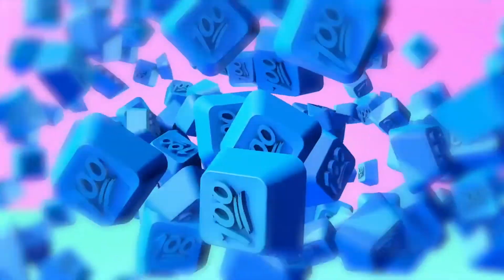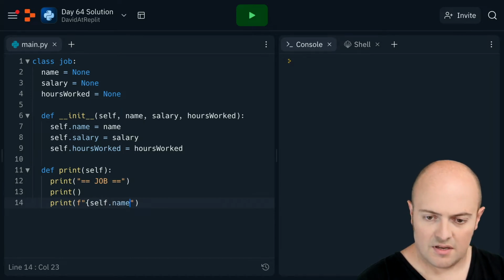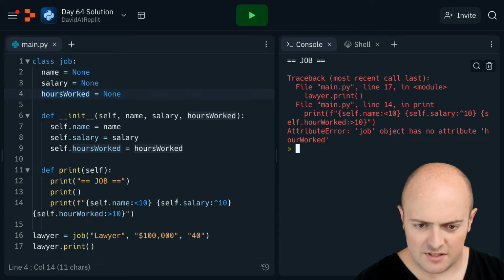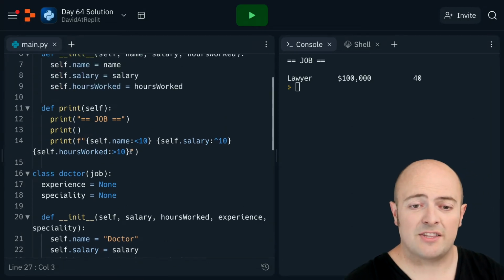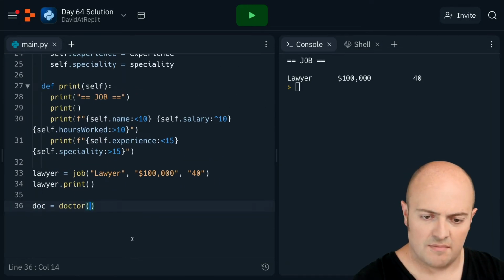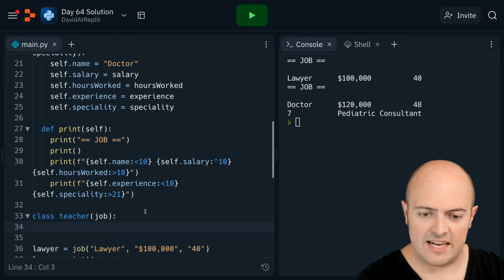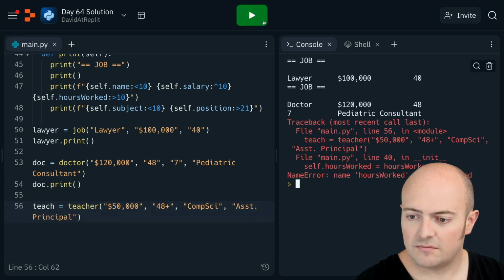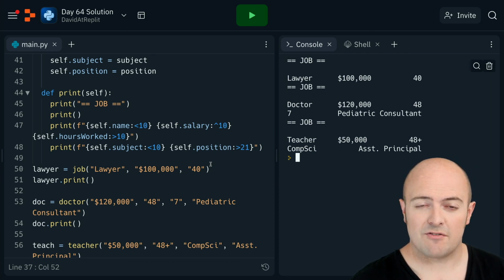Day 64 Solution